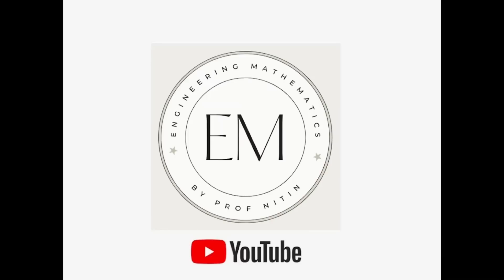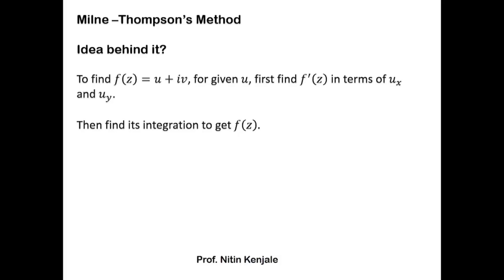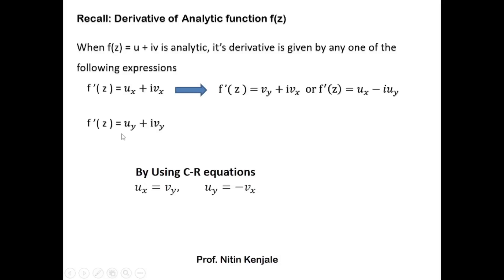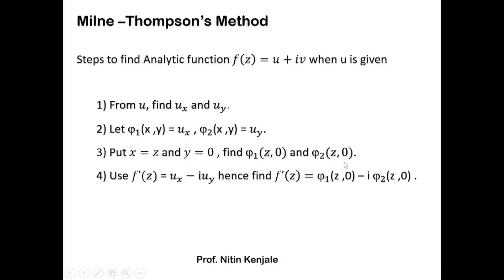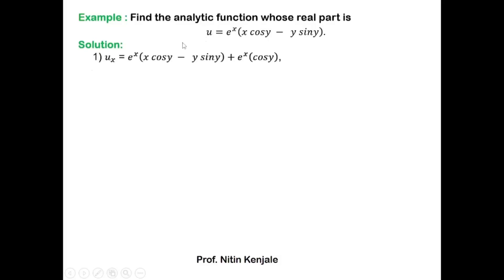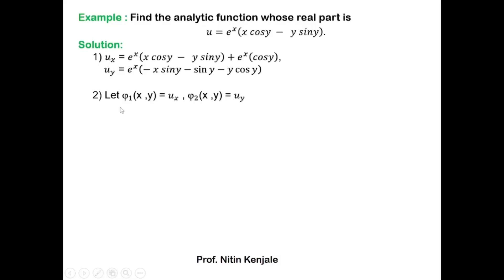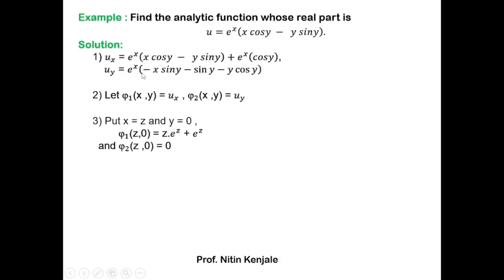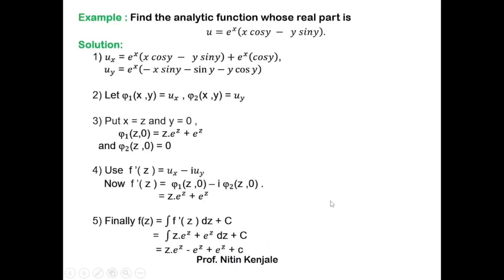Milne Thompsons method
By watching this video, viewers will be able to understand What is Milne-Thompson's Method?, What does it do? and How to use it? Steps involved in the process are discussed thoroughly. An example with step by step solution on use of Milne-Thompson's method is also discussed.